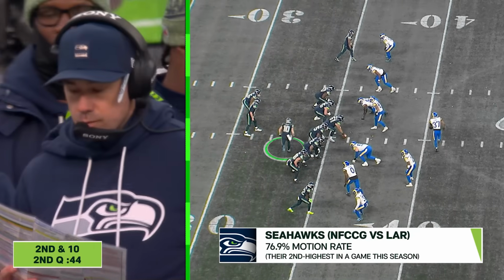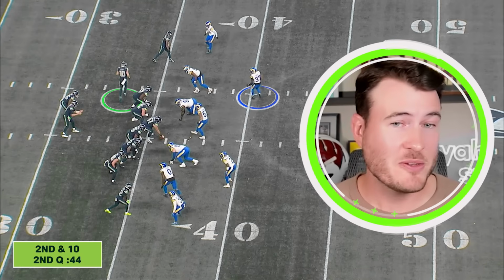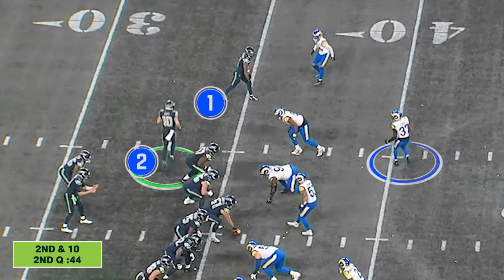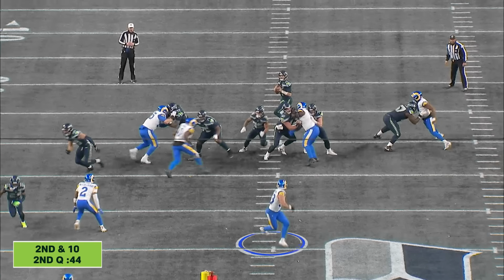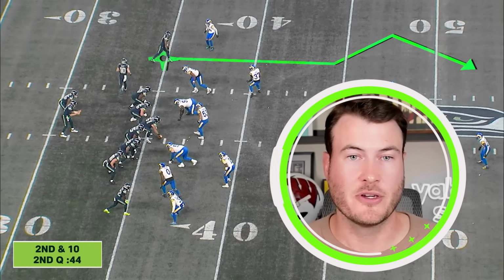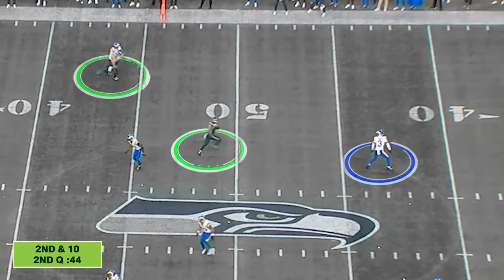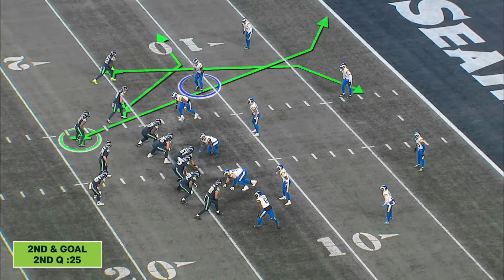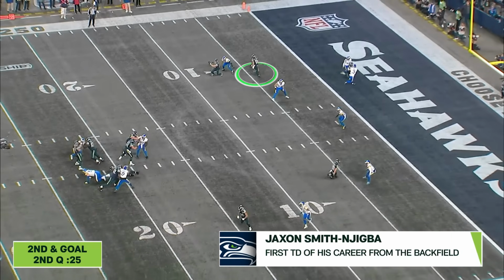How Klint Kubiak Is Breaking His Own Tendencies to Torch Defenses